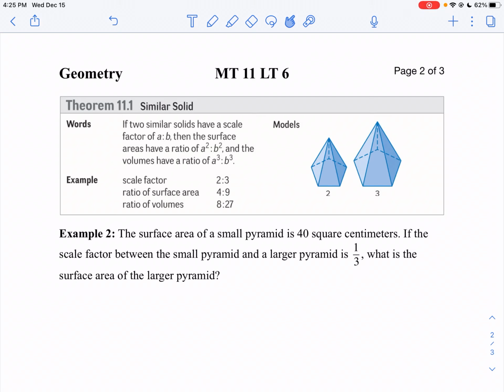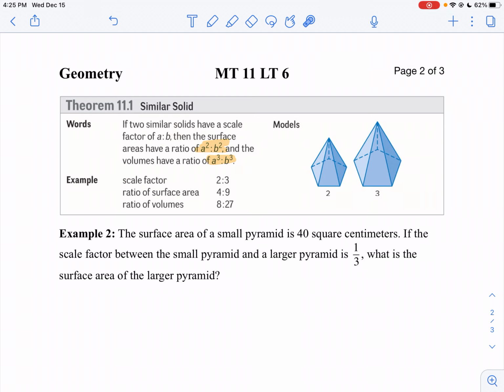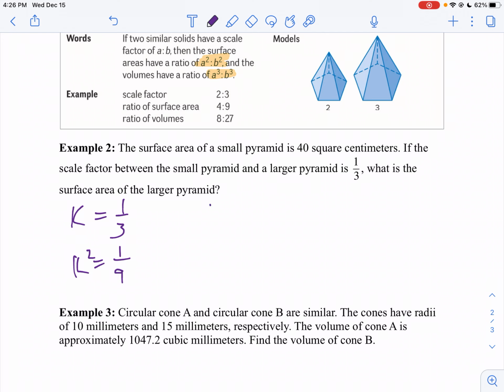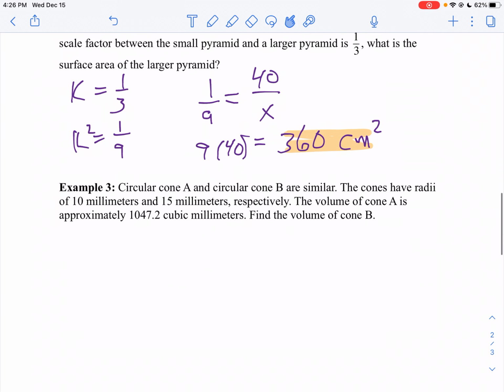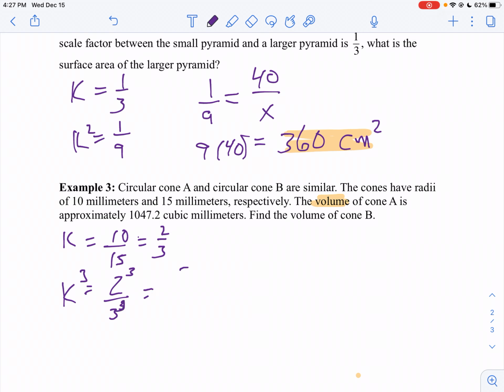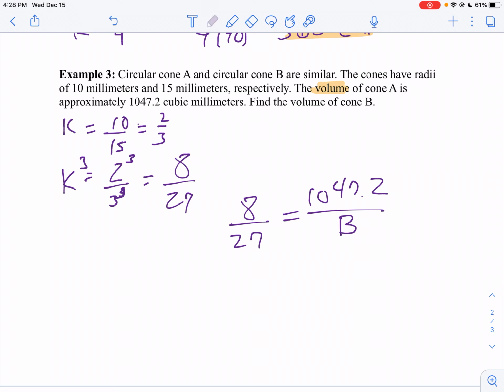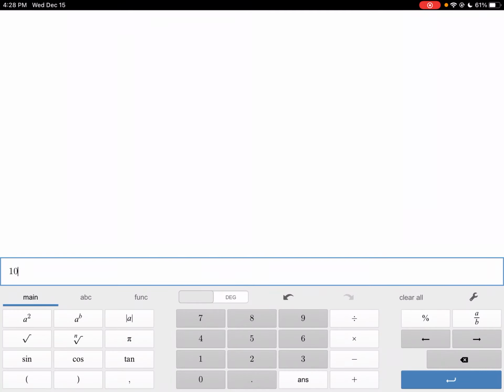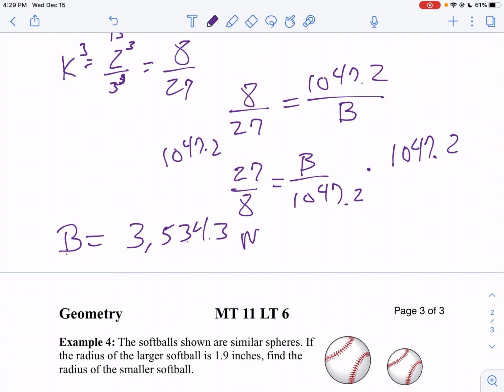MT 11 LT 6 Seminar Part 2 Fundamental Theorem of Similarity